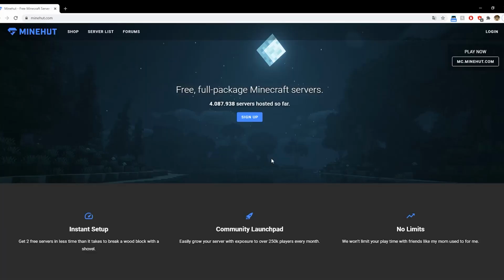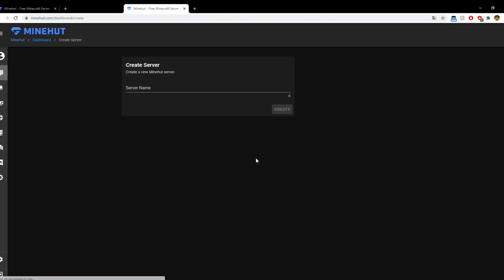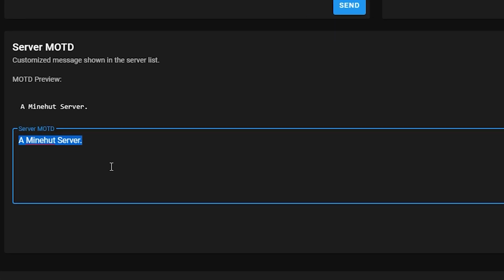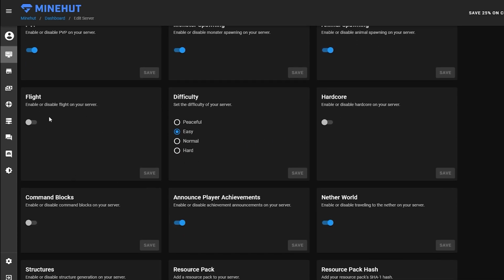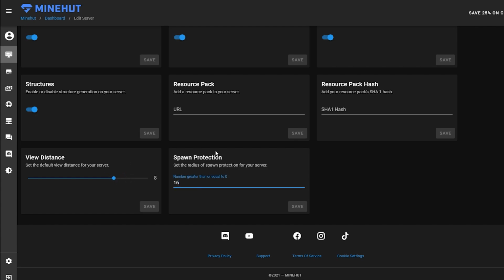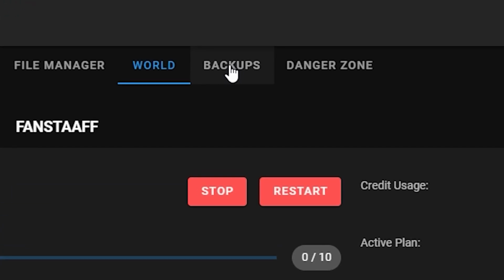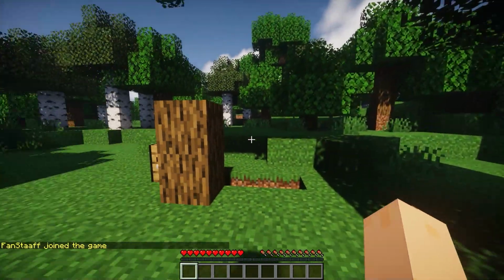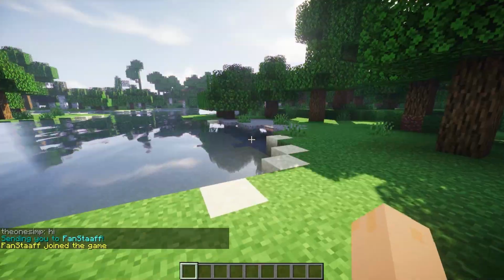How To Make A Minecraft Server FROM SCRATCH - Minecraft Server - EP #1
This video is made in 1.16.5
It's finally here! This is a series where I will be making a Minecraft server from the bottom. I will be going in detail and showing everthing you need to do to make an awesome server.

And ask me any question there!